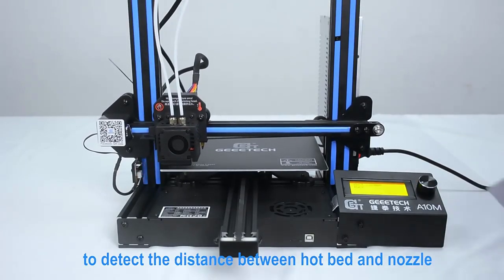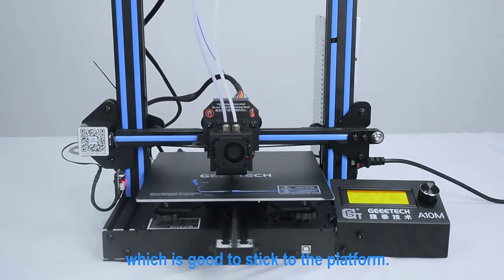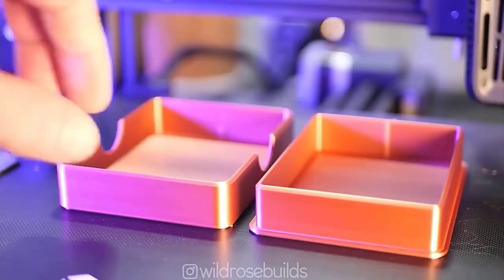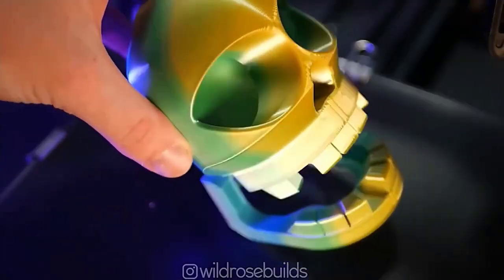Top 5 Best 3D Printer For Beginners (2024)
Best 3D Printer From "BEST GADGET ZONE".These 3D Printer are
very useful. You can buy these 3D Printer from Aliexpress.

Product Link:

1.Voxelab Aquila C2 3D Printer.

2.Anycubic Mega S 3D Printer.

3.Geeetech A10M 3D printer.

4.FLSUN Super Racer SR 3D Printer.

5.MINGDA Magician X FDM professional 3D printe.

Top 5 Best 3D Printer 2022 For Beginners